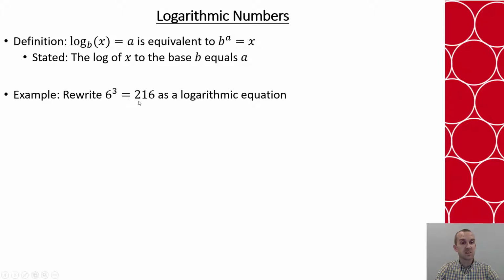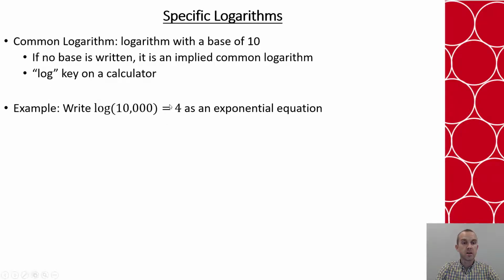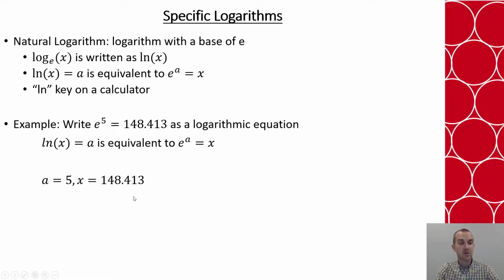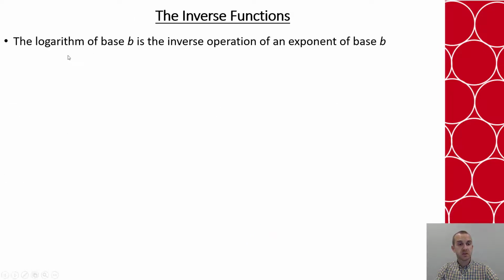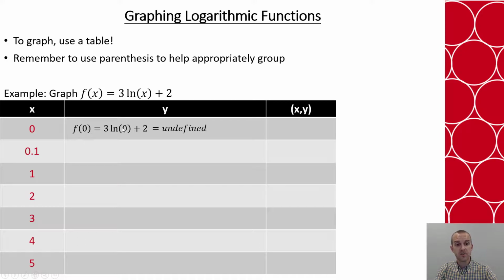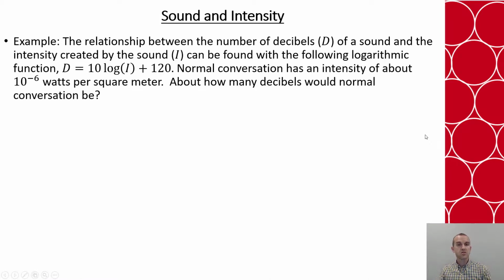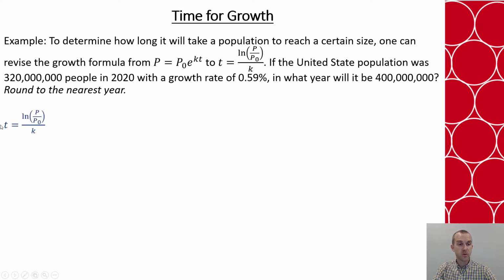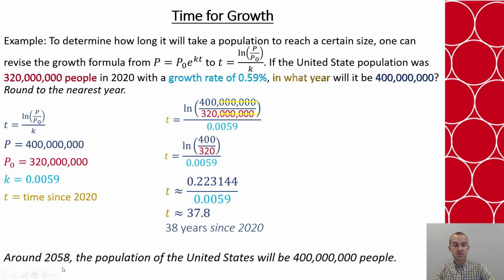Math 100 Ch 1.7 Logarithmic Models